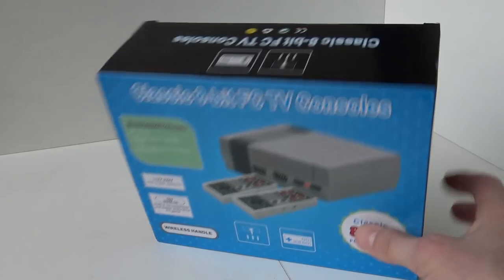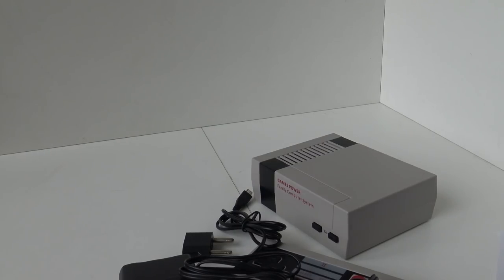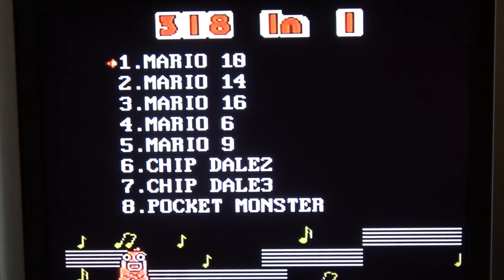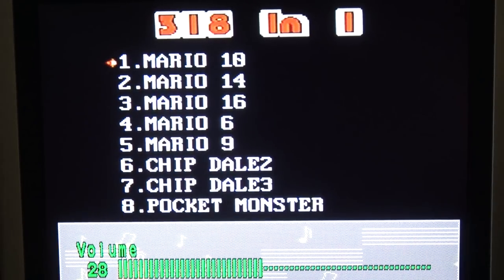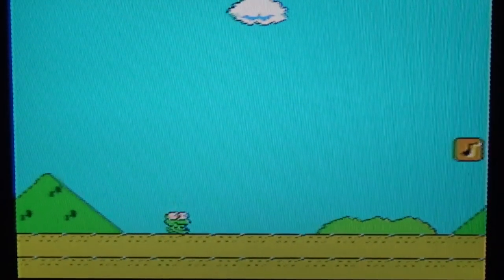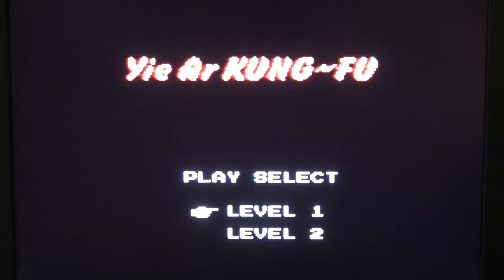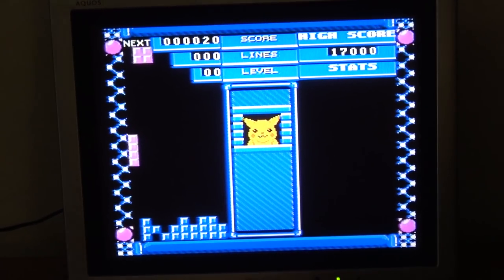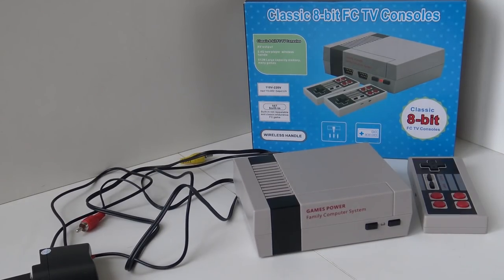NES Mini Classic Clone 2019 Console Unboxing / Review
Fake Mini NES Classic / Nintendo / 500 in 1 / Multi Game / Card / Cart / Clone /Multi-card / 600 in 1 / Family Computer / 8-bit

5 in 1 SNES Mini
NES Clone 600

Support me the Wicked Gamer & Collector on Youtube !